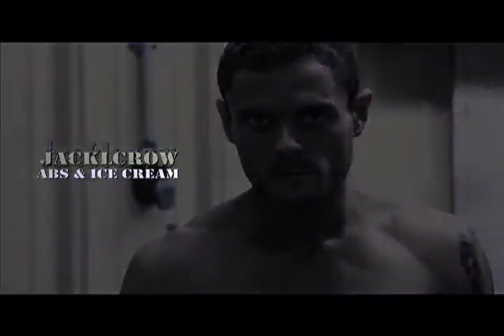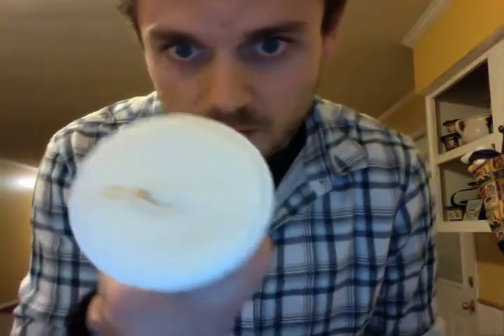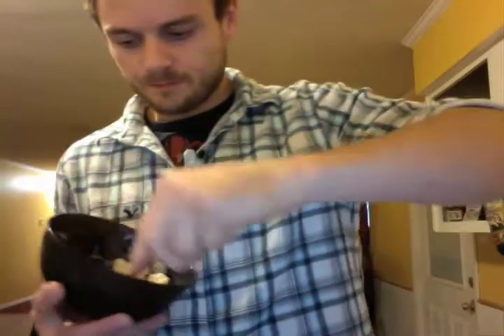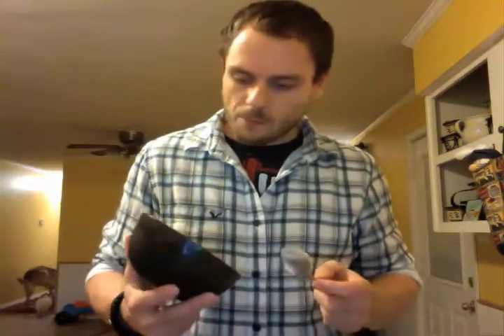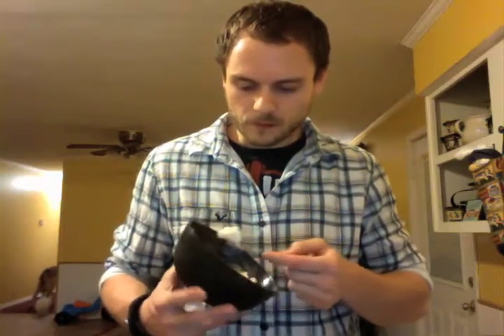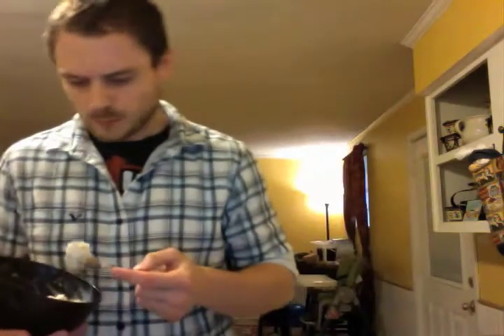Ben & Jerrys Greek Banana Peanut Butter